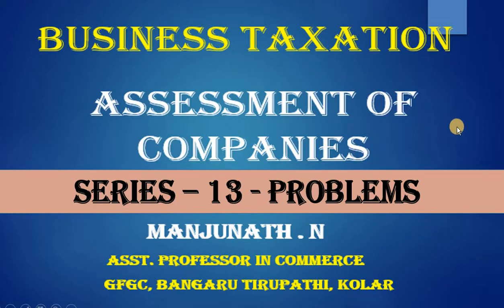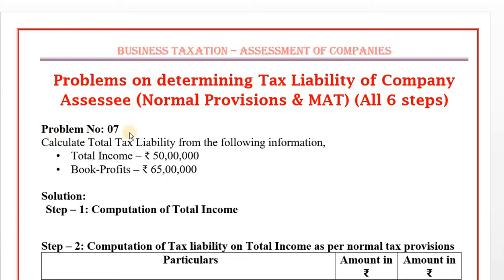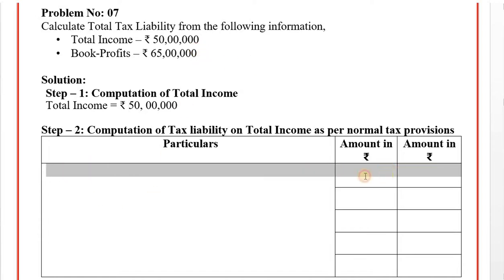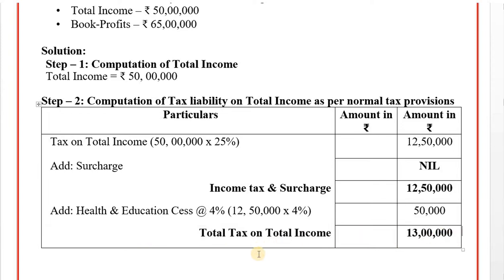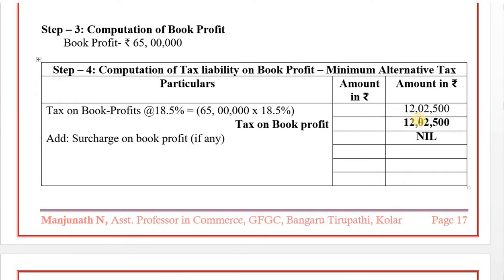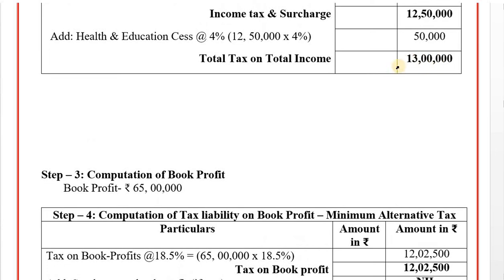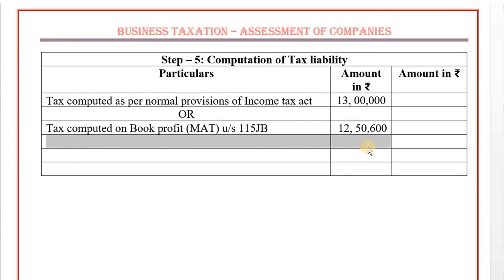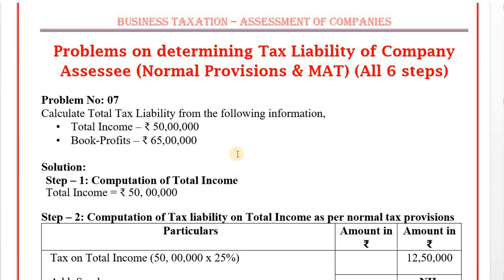Assessment of Companies_ Series 13